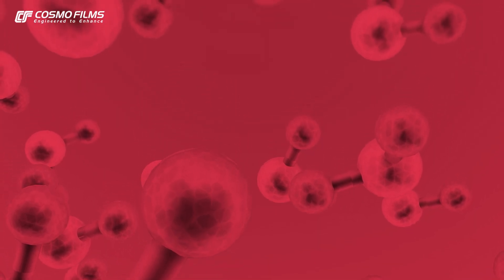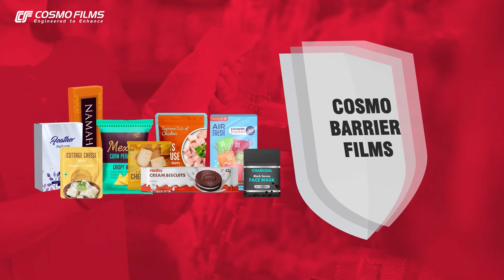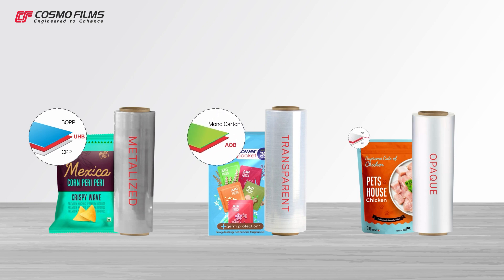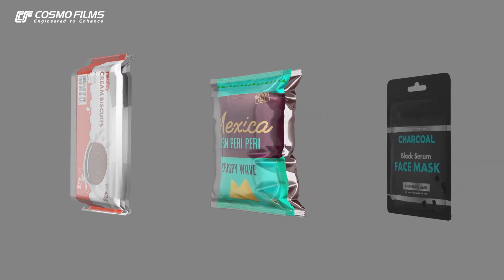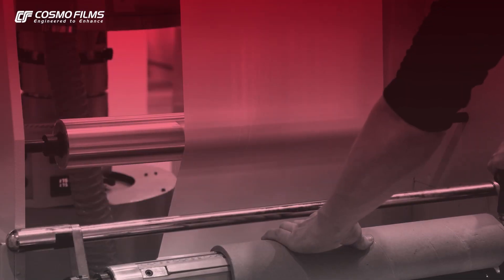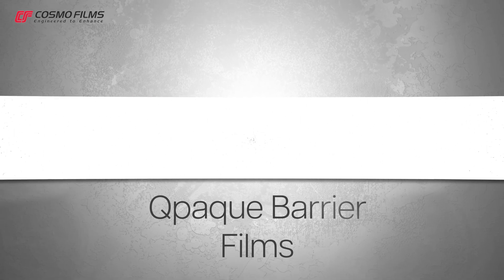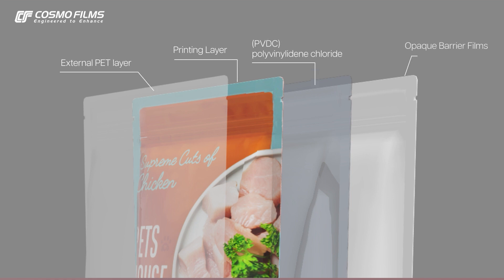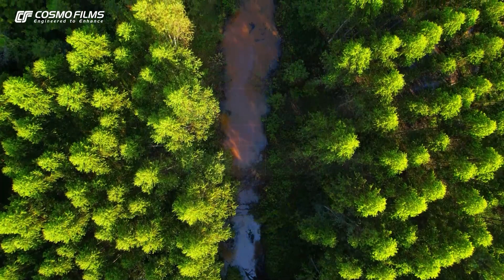Barrier Films Impact & advantages in Packaging Industry - Cosmo Films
One of the best innovations in the flexible packaging industry, Barrierfilms enhances our everyday lives significantly by preserving food, cosmetics, perfumes & more. Watch this video to know all about Barrier Films and the umpteen packaging possibilities with our range of barrier films.